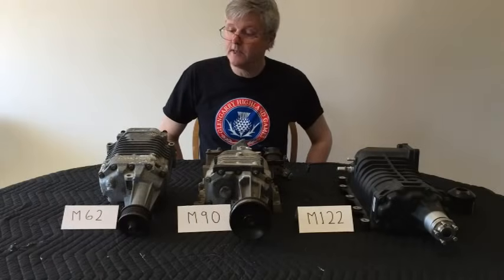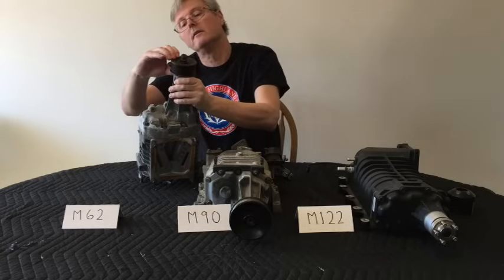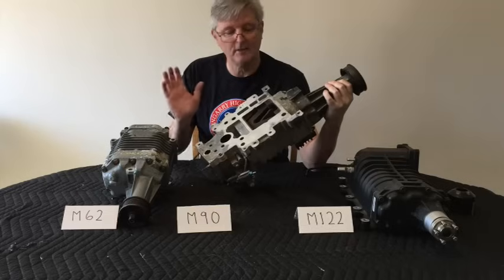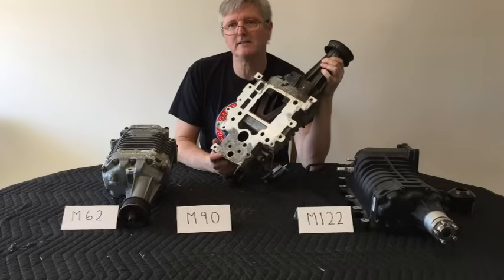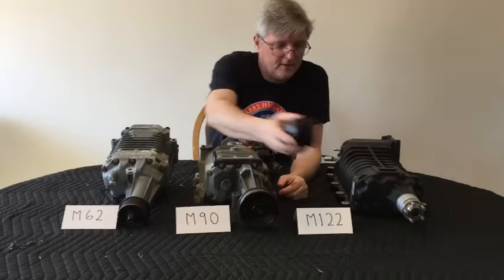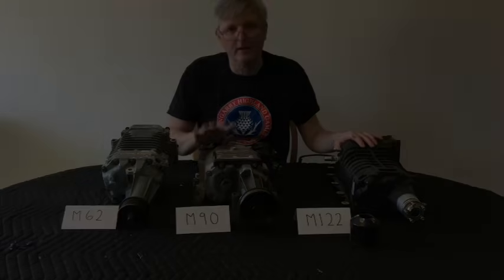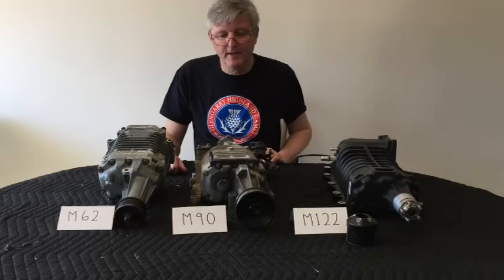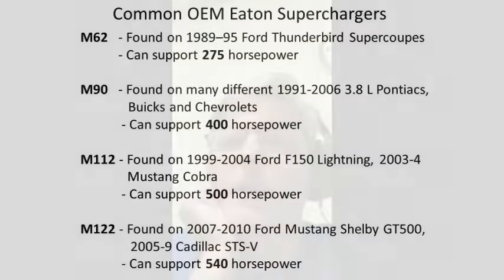Budget DIY Supercharger Part 1 - Eaton Superchargers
Correction: the Ford Thunderbird Supercoupe supercharger shown in the video is actually an M90 supercharger rather than the M62 described and labeled. All Supercoupes came with M90 superchargers.